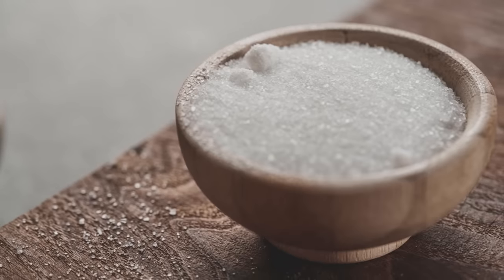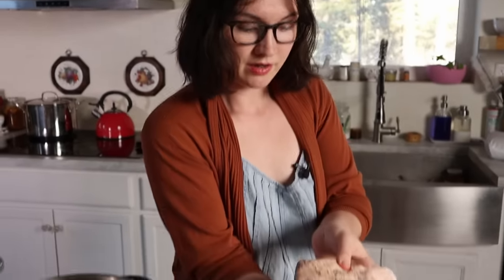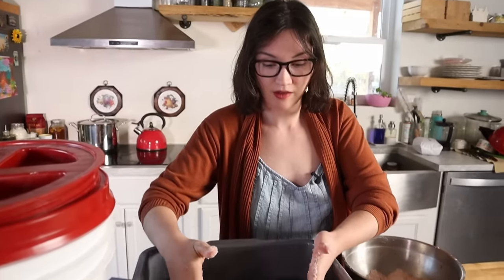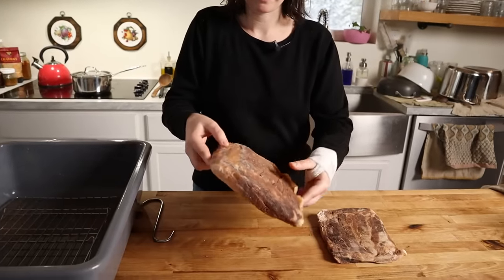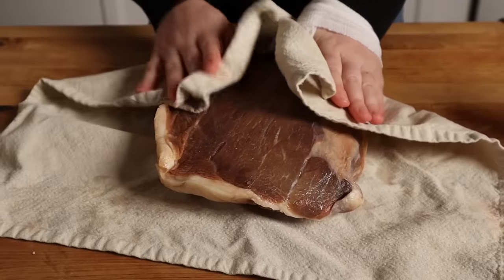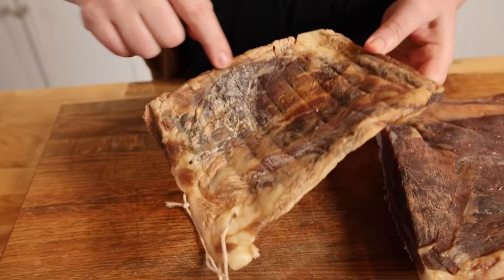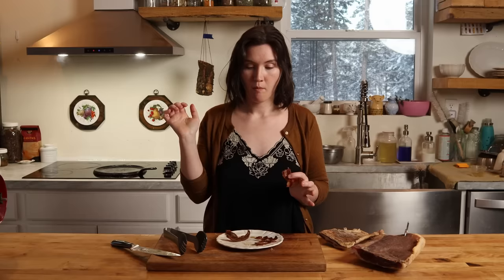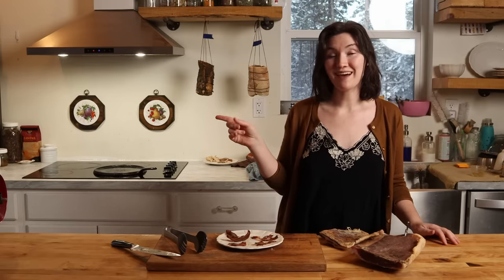Preserve Meat Without Refrigeration FOREVER with only 1 Ingredient! | Historical Salt Cured Meat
I love this ancient preservation technique to preserve meat forever with only ONE INGREDIENT and make it super delicious to boot! Curing your own meats is not only delicious and rewarding, but a great SHTF skill and just a super cool lost art. I hope this video helps you to confidently go forth and explore the world of home cured meats.

Do note that our commercial processing practices leave most supermarket meat already in a very compromised state of bacterial contamination. For this reason, I recommend using meat you have personally butchered or from a local farmer/homesteader you have talked to about their practices and feel comfortable with or go to a local butcher shop and talk to someone there about obtaining the freshest cuts of whatever you are looking for. This will make a huge difference in not only quality but the success of using these old-fashioned techniques!

p.s. you can add any other seasonings you like too but salt is the important part! I really like black pepper and paprika. If you want to cut the salt a bit or are going for a more "breakfast" bacon, try using a mix of equal parts salt and brown sugar with black pepper on top, I don't think you'll be disappointed!

UPDATE * No, I did not get sick from the meat. Thank you all for the well wishes, I am much recovered. I had ended up hospitalized with meningitis over the thanksgiving holiday (note that meningitis is not a foodborne illness lol) Thank you all so much! *

Time Stamps:
00:00 - Intro
00:37 - How it works
01:15 - Supplies
02:17 - Salt
04:05 - Wait
06:18 - Rinse
08:13 - Hang
09:45 - Enjoy
12:34 - Comparison

- River cottage book
- Meat hooks
- Buss tubs
- Butchers twine

Cameras:
- Canon R6ii
- Canon M50ii